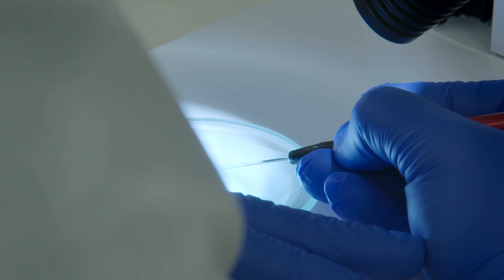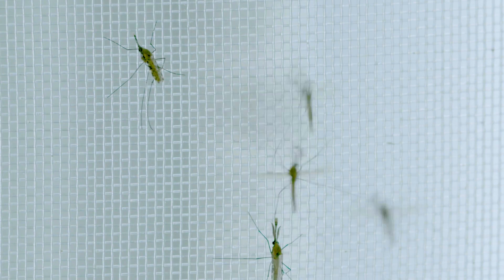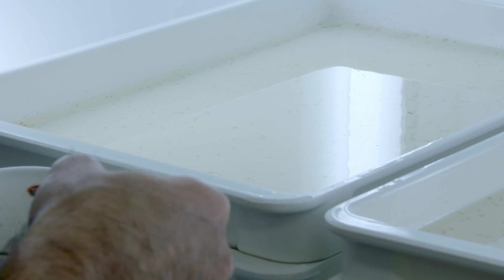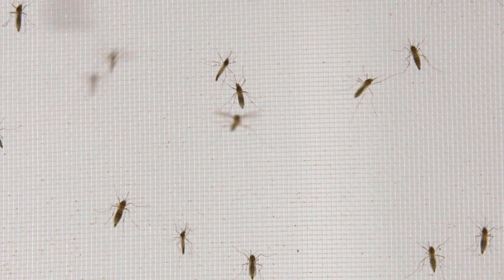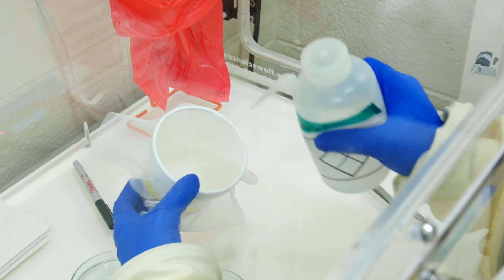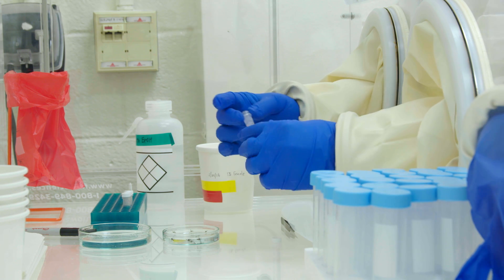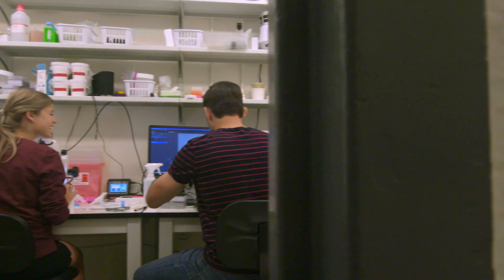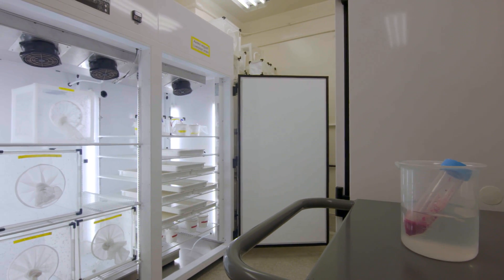Stop Zika? Learn More about the Mosquito Immune System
Before a mosquito can transmit a disease like dengue fever, Zika, or malaria to a human, the mosquito itself must get infected. That means the parasite or virus must find a way around the natural defenses of the insect’s immune system.

But what if we could manipulate mosquitoes so that they could effectively fight off an infection before transmitting disease, or if they could resist becoming infected altogether?

These questions are at the heart of the research of Penn’s Michael Povelones. An assistant professor in Penn’s School of Veterinary Medicine, Povelones investigates the mosquito immune system for clues as to how those defenses may be targeted to control diseases that mosquitoes spread—infections such as malaria, dengue, chikungunya, yellow fever, and Zika, which claim the lives of hundreds of thousands of people worldwide each year.